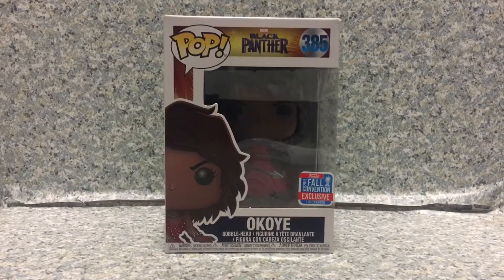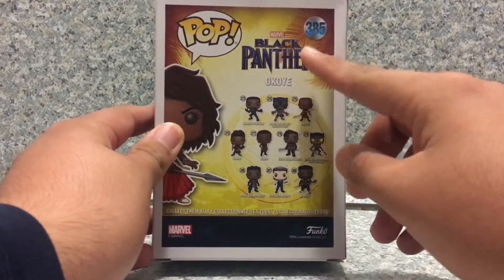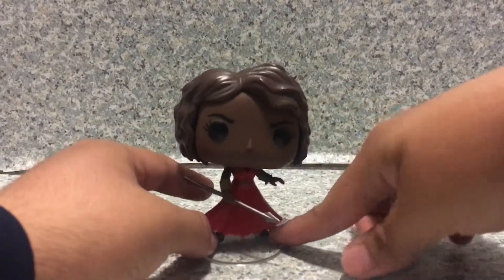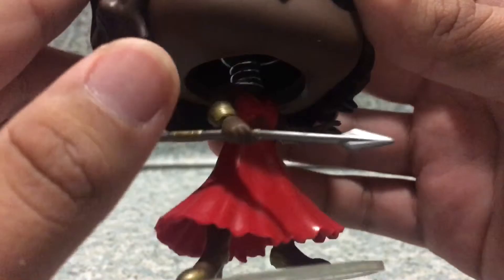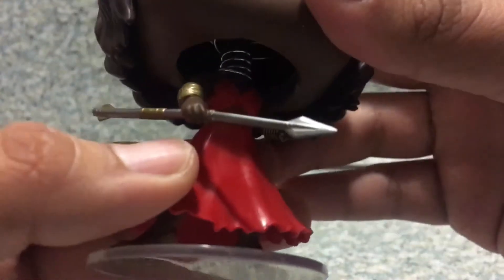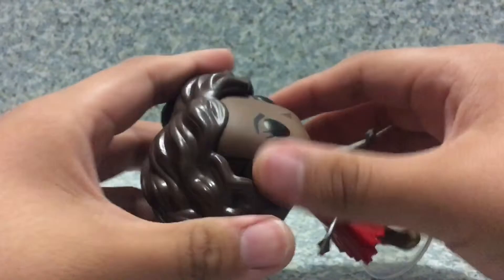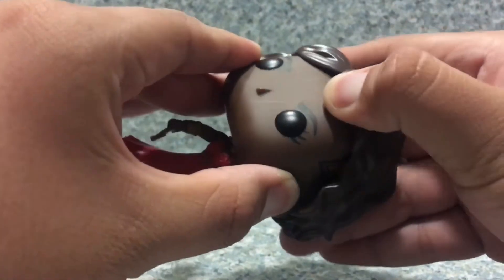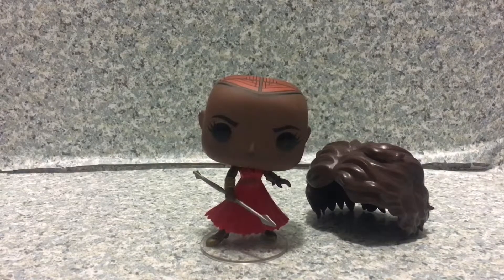FUNKO Black Panther NYCC exclusive Okoye pop review